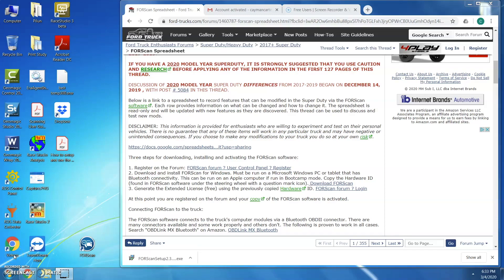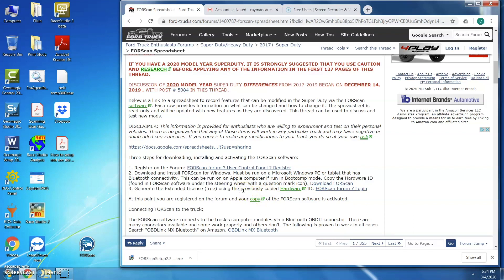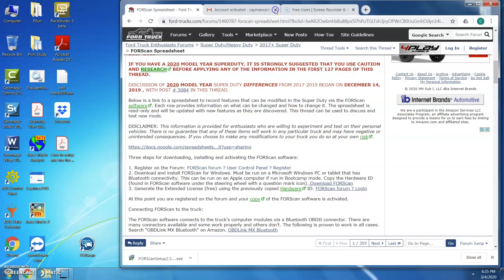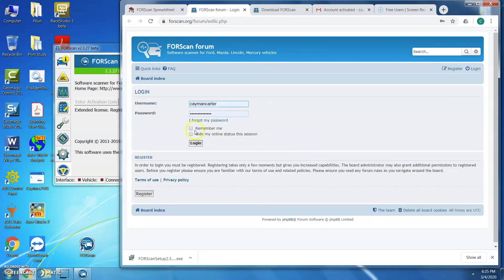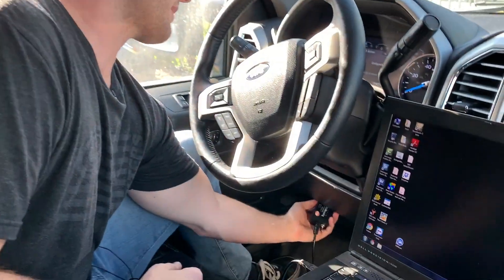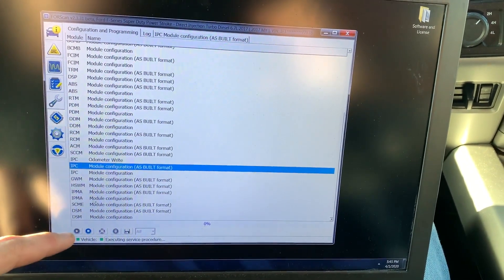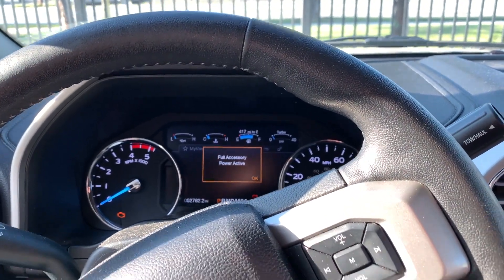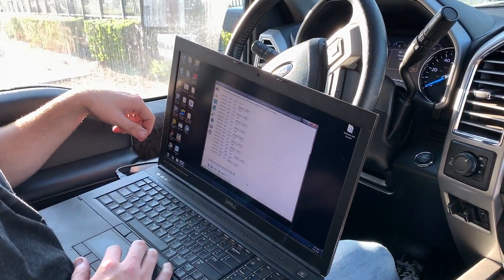How To Change Fuel Capacity With Forscan - 2017-2019 Ford F250/F350/F450 | S&B Tanks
OBDII Connector to buy

Under IPC(As Built Format)
S&B 60 Gallon Tank: 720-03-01: xxx* **xx xxxx
-With the 60 gallon tank it should look like xxx8 DFxx xxxx

S&B 68 Gallon Tank: 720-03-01: xxx* **xx xxxx
-With the 68 gallon tank it should look like xxxA 5Axx xxxx